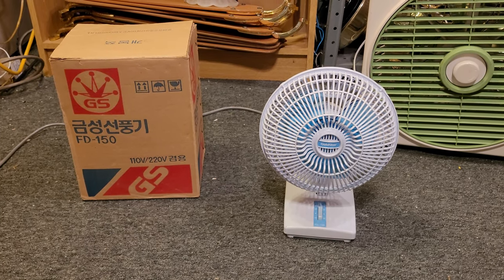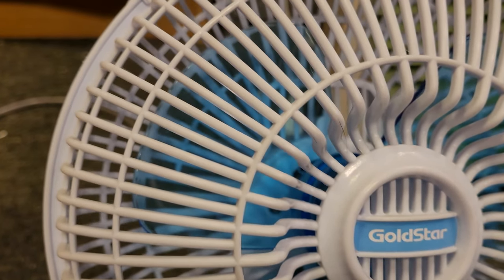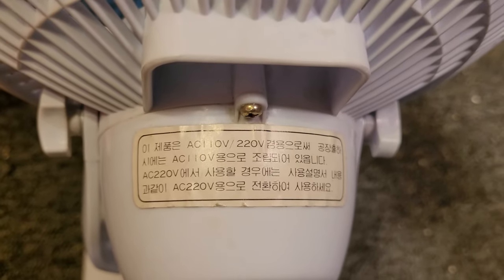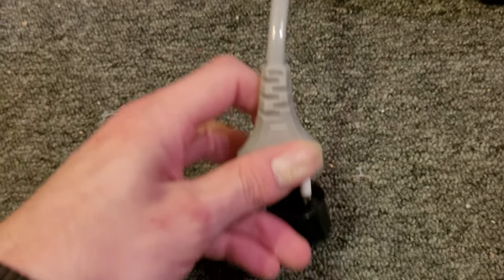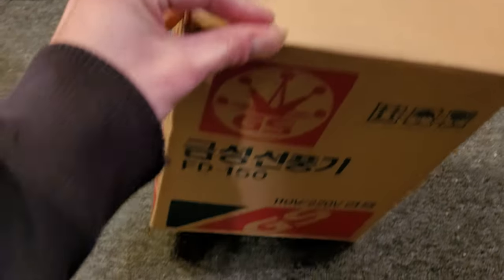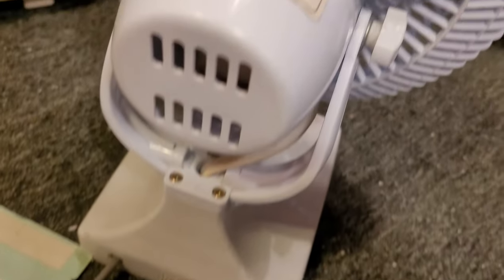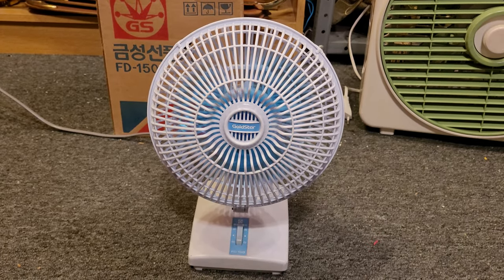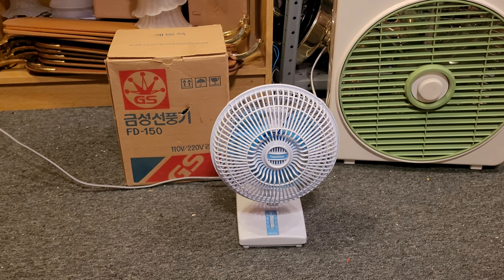GoldStar 6" Personal Desk Fan FD-150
Overview and demo of a unique vintage GoldStar personal fan from Korea.

This fan was made by GoldStar Company Ltd (주식회사 금성사) in South Korea in 1987. This fan was made for the international market and is compatible with either 110v or 220v AC. All documentation that came with it is in Korean, and it has an EU plug. It is in a light blue color scheme with transparent light blue blades. Model number FD-150. Quite a unique specimen.

0:00 - Overview & History
6:05 - The Box
7:45 - The Manual
9:55 - Demonstration
12:43 - Additional Info